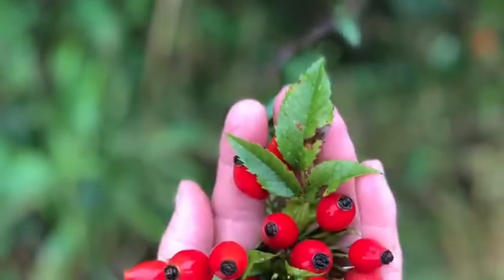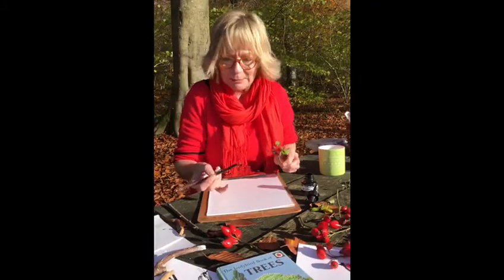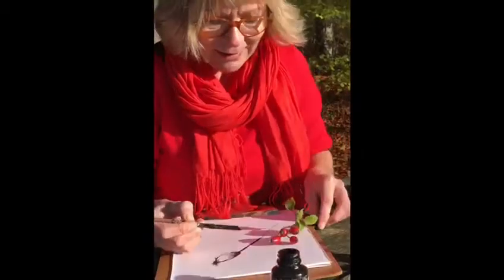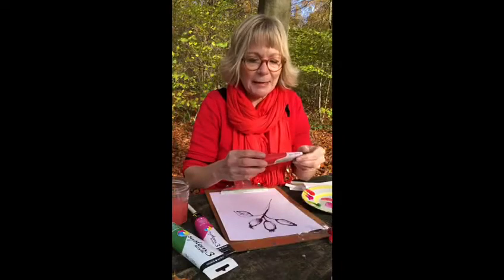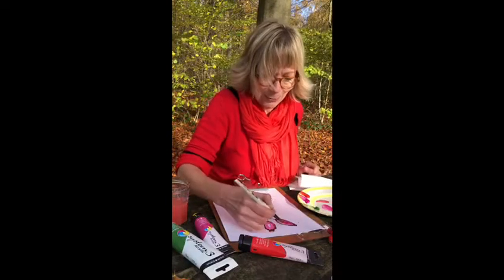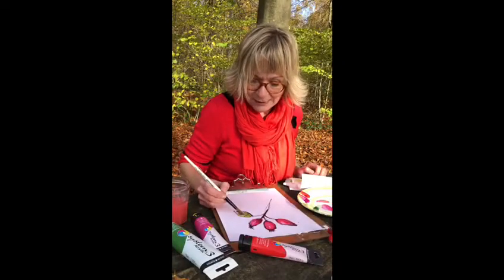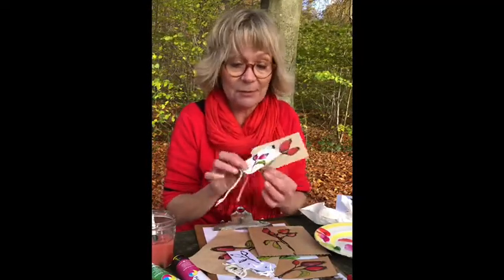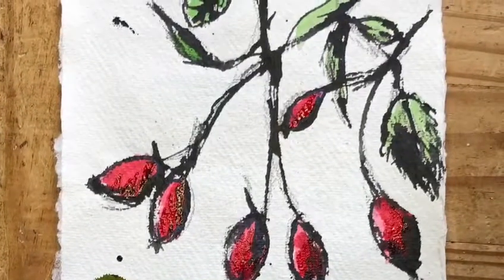Rosehips in November 'Nic & Jen'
Here we are out in the woods and I've got a lovely little creative project to show you. Anyone can do this using a stick, some ink and a few paint colours. Why not step outdoorz & Capture the seasons with us?  Nic & Jen x